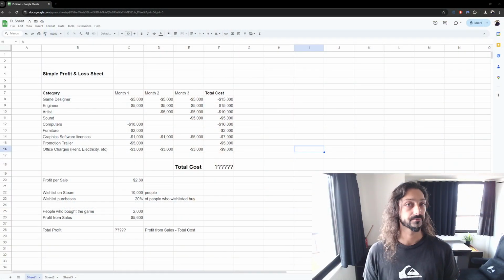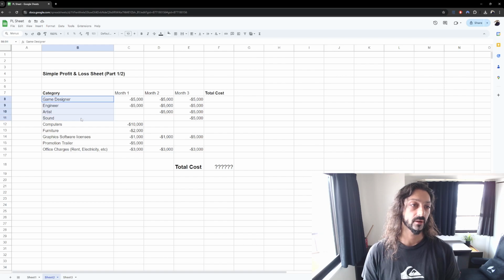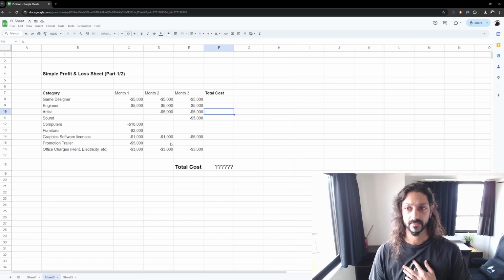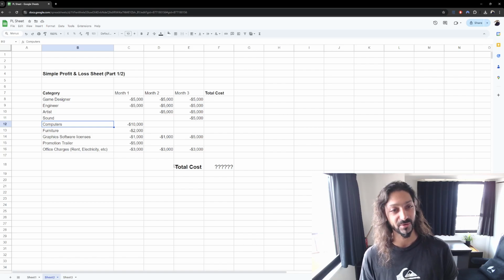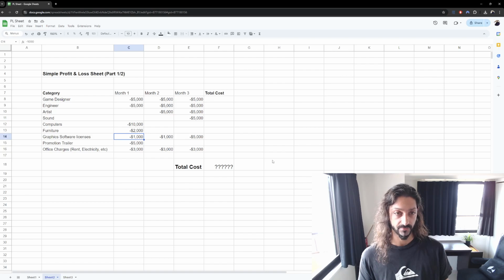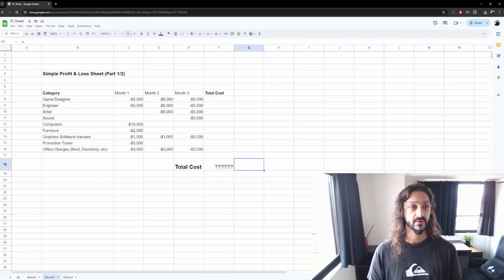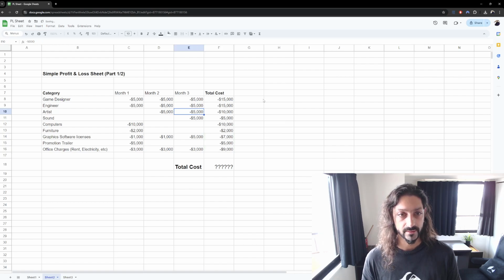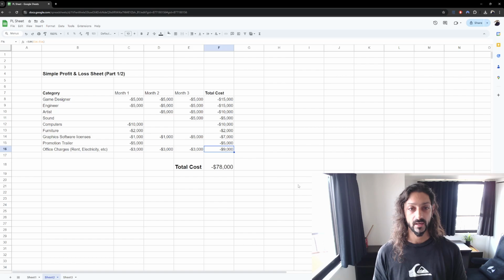This P&L Sheet will make you RICH by making GAMES! (Part 1/2) - Easy Mode Ep15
How can I know if selling my game will make any money??
In this video we break down the costs so you know exactly how much you will need to complete the project.

Timecodes
0:00 Intro
0:46 What is a P&L Sheet
1:30 Cost Overview
2:54 Plotting out human costs
7:08 Plotting out other costs
11:46 Selecting a number format in GSheets
12:26 Putting it together
15:19 Using this to make decisions